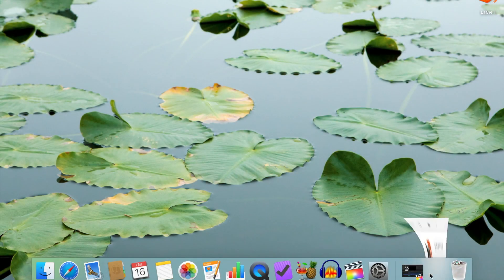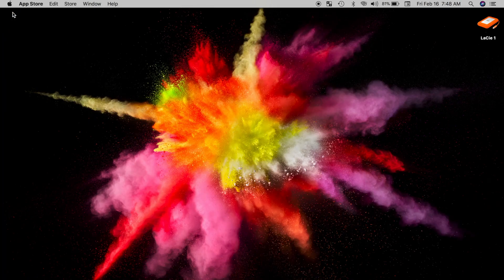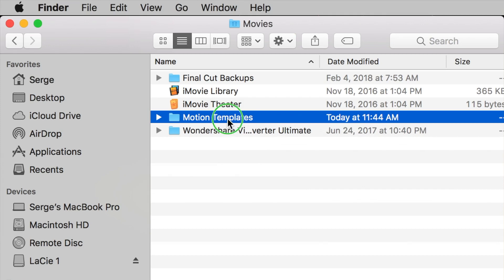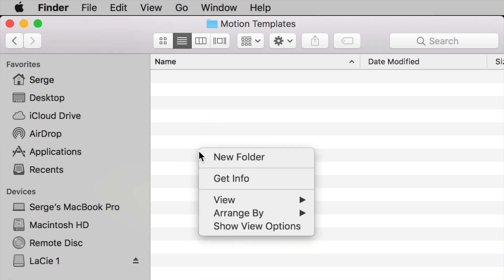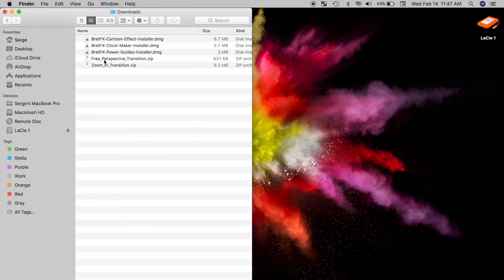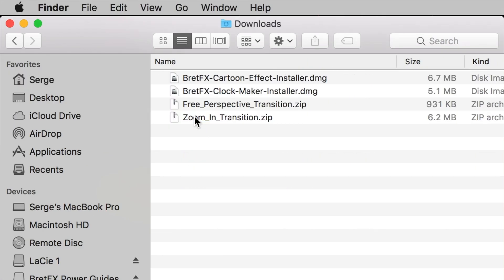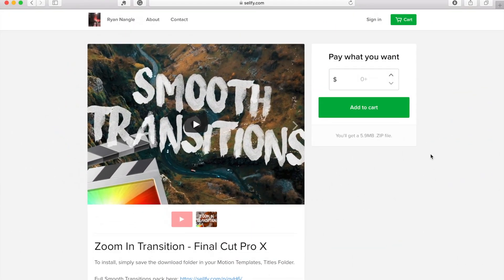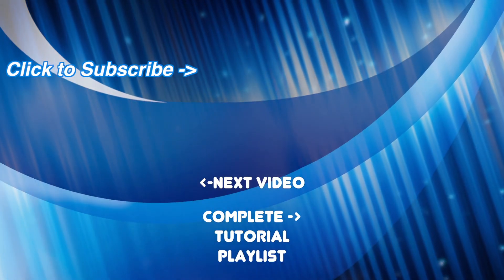How to INSTALL PLUGINS in Final Cut Pro - UPDATED for FCPX 10.4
Learn to install custom Titles, Generators, Effects and Transitions in Final Cut Pro 10.4. We’ll take a look at installing custom plugins in FCPX 10.4, both by using the provided installer file if available, and performing a manual install if necessary

Final Cut Pro comes pre-loaded with a great variety of built in Titles, Generators, Effects and Transitions to use in your next project. But, even with all these goods available to use, there is a number of features missing. Fortunately, custom plugins allow you to add these features, or effects to Final Cut Pro, for a more custom and streamlined workflow.

There are two ways of installing Final Cut Pro plugins, depending on the plugin developer has provided. The first install method is an automatic install, used if the plugin comes as a DMG file containing an installer. The second, slightly more complicated method, is a manual install, and is used if the plugin comes as a ZIP file containing a Motion Template. Check out the video below for a complete walkthrough of both of the install methods.

🔹 Automatic Install Method🔹

If you download a plugin as a DMG file containing the installer, the install method is very simple. First, quit Final Cut Pro. Next, double click on the DMG file to open a provided disk image, and accept the license agreement if necessary. A window containing the installer package, and sometimes install instructions will open up.

From here, read the provided instructions, and double click the installer package to begin installation. Follow the on screen instructions, and the new template or plugin will be installed in the proper destination.

🔹Manual Install Method🔹

If your downloaded plugin comes as a ZIP file, containing a Motion Template, the install method is slightly more complicated. First, you have to ensure you have the necessary root folders, with proper formatting to house the templates. Open your computer’s home folder (SHIFT + COMMAND + H), and navigate to the Movies folder. If you see a Motion Templates folder inside your Movies folder, carry onto the next step. If you don’t have a Motion Templates folder, simply create a new folder and name it Motion Templates. Spelling and capitalization is very important, so make sure your folder is named “Motion Templates”. Next, right click on your new folder, and select Get Info. In the Info inspector, add a .localized extension to your folder name and hit Enter. Just like the name, this extension is also very important.

Inside the Motion Templates folder, you need four folders, named Titles, Effects, Generators, and Transitions. All these folders must have exactly these names, and you must add a .localized extension to each folder.

To install your downloaded Motion Template, double click on the ZIP file to unzip it, and drag and drop the plugin folder into one of the four folders in Motion Templates. Make sure to read the info page on the plugin website for directions on the proper destination folder. Sometimes the obvious destination, ie. Transitions folder for Transitions, is not the right place to house your plugin folder. If your transition is built as a Title template, it has to be stored in the titles folder, or it will not function properly in FCPX. This is the most common cause of plugin issue in FCPX. The info page of your plugin should clearly state where the plugin is to be housed.